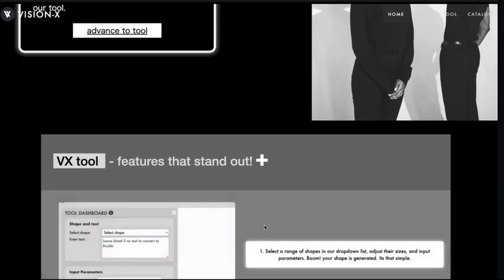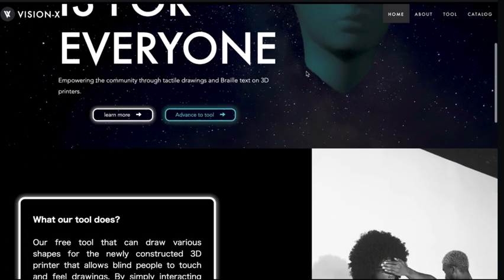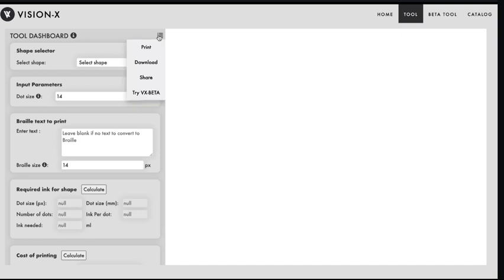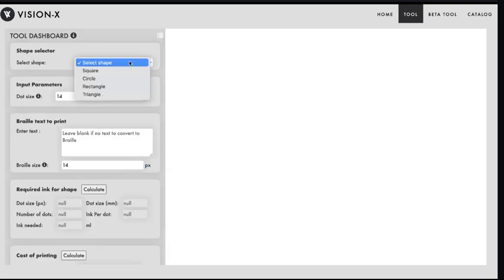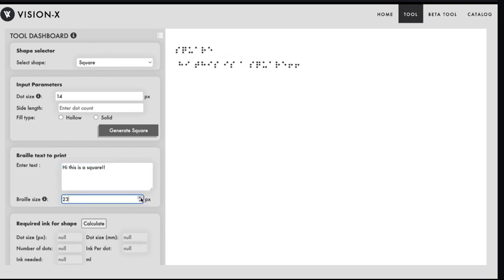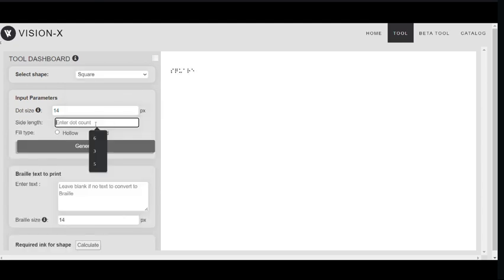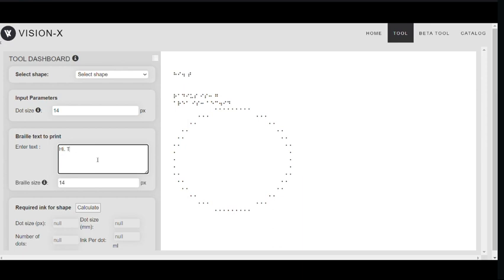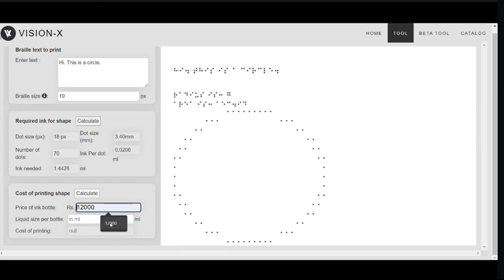Vision-X - Braille Converter Tool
This is a tool which converts text and shape to braille characters so that a 3D printer can print and the blind people can touch and feel.
Created using C# .NET framework.